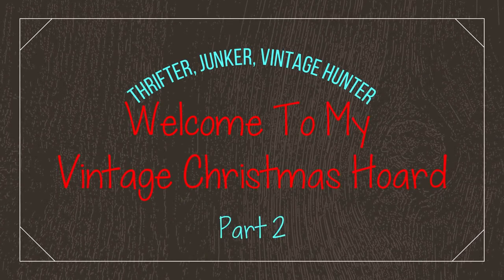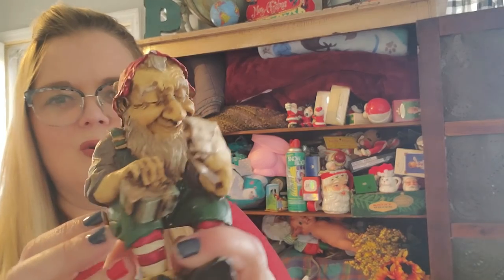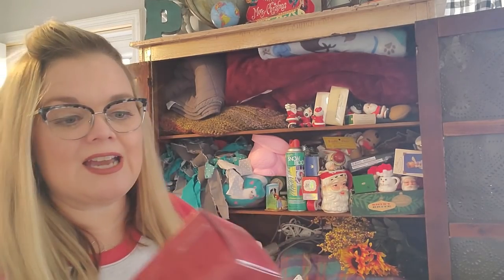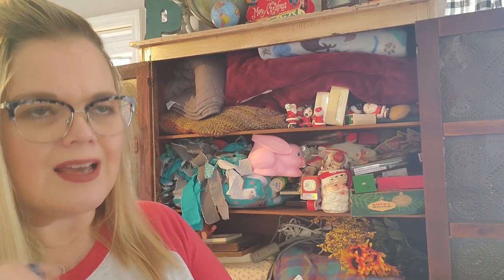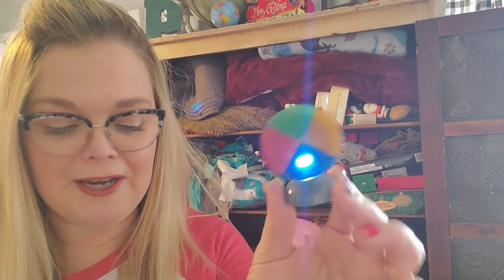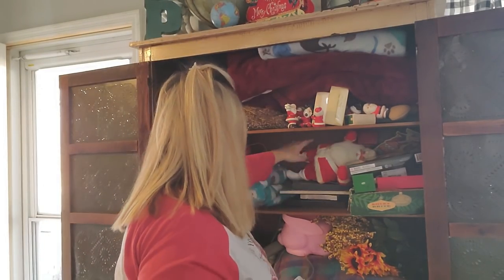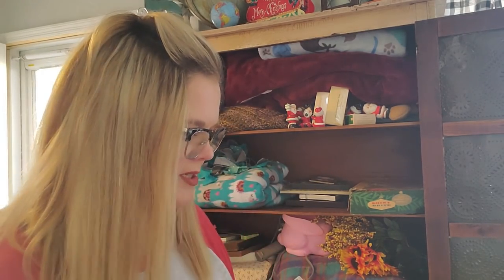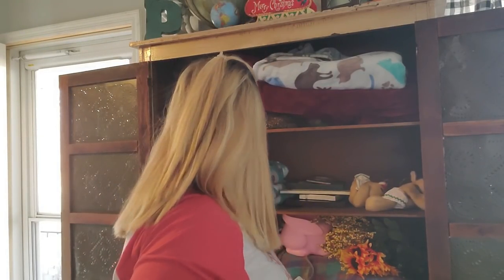I Am A Vintage Christmas Hoarder ((Part 2)) 🎅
This is part 2  of my secret Christmas stash. Isn't it awful that I have so much stuff stashed away that it requires TWO videos?!?! Such is the life of a full time thrifter and Christmas hoarder!

Cards/Friend Mail
Misty Pate